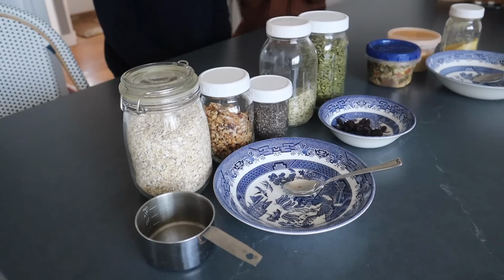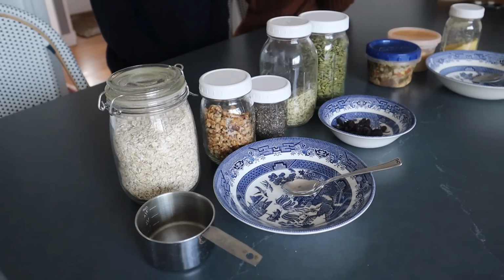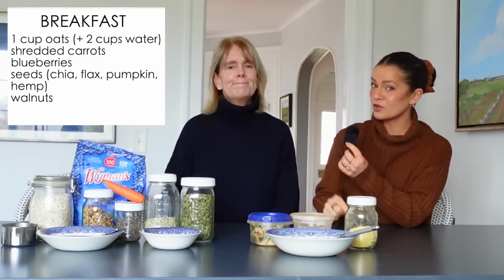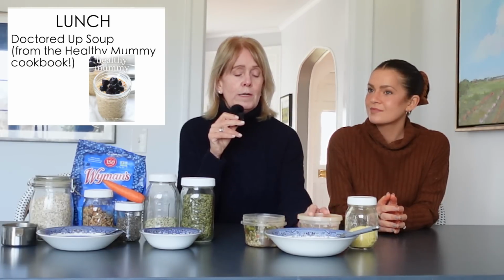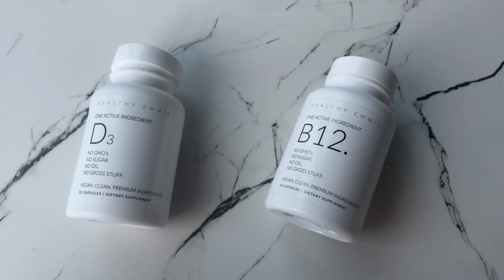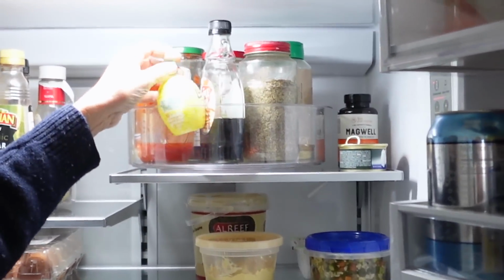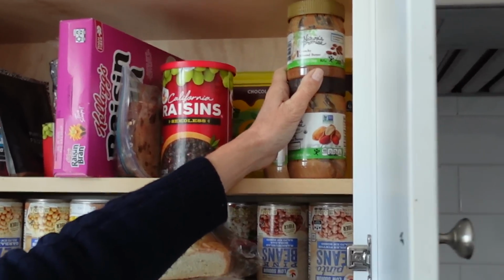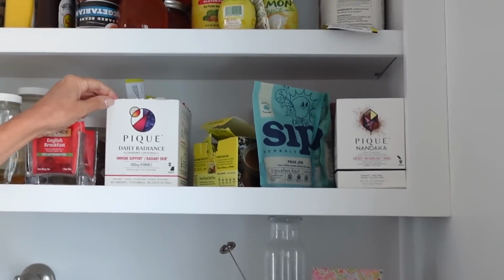What My Mom Eats To Stay Healthy and Fit After Menopause (Plant-Based Diet Staples!)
⭐️ Want a personalized meal + workout plan?
⭐️ Just want recipes & simple structure? Try Slim Kitchen

My name is Healthy Emmie. I’ve been featured in Forbes, HuffPost, PopSugar, and more as the go-to nutritionist for plant-based weight loss. I’ve coached four thousand clients 1-1 in my Slim Program. Combining the teachings of Dr. John McDougall’s Starch Solution, Dr. Joel Furhman’s Nutritarian Eat To Live Diet, Dr. Alan Goldhamer, Dr. Doug Lisle, Dr. Caldwell Esselstyn, T. Colin Campbell, Dr. Neal Barnard, Dr. Dean Ornish, Dr. Michael Greger and more… I’ve trademarked my Slim on Starch® system for weight loss and weight maintenance. I’ve received my certificate through the Institute of Integrative Nutrition which qualifies me to coach individuals. I am also a Weight Loss Specialist through NASM.

0:00 Breakfast
5:08 Lunch
9:35 Dinner
9:44 Supplements, Fridge + Pantry Tour